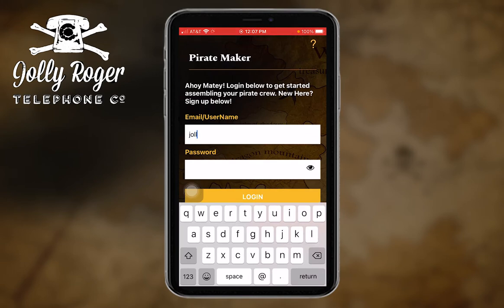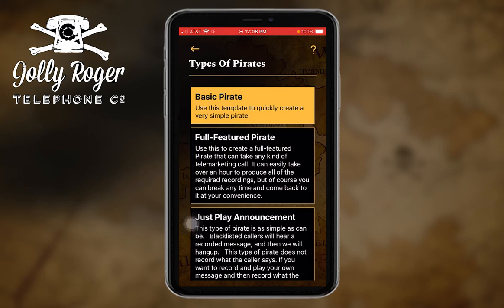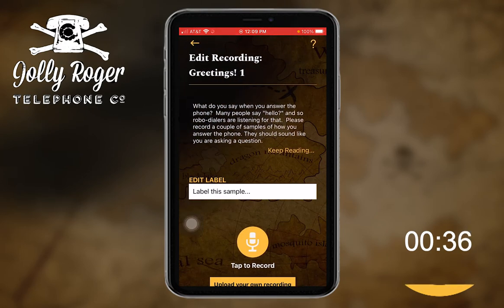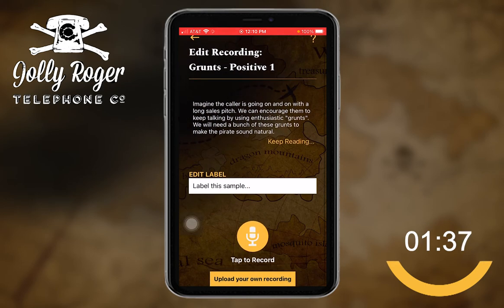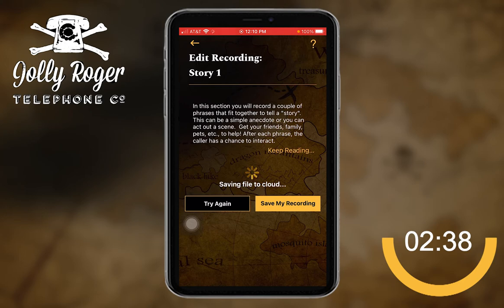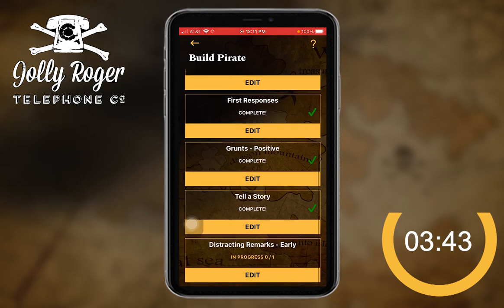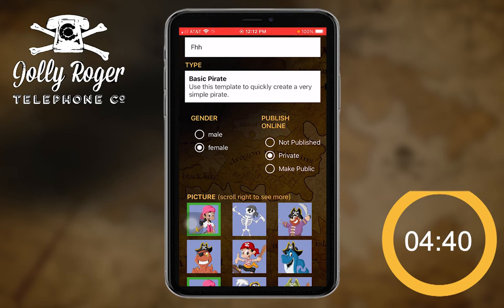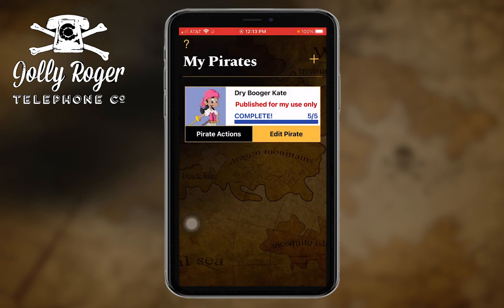Make a Pirate in 5 Minutes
Our new "Pirate Maker" app let's you make your own pirates (robots).   To demonstrate how easy and quick it is, we challenged our developers to make a basic pirate in 5 minutes or less.   Watch as Jolly Steve quickly assembles a new pirate from scratch and has it talking to him in just a couple of minutes.